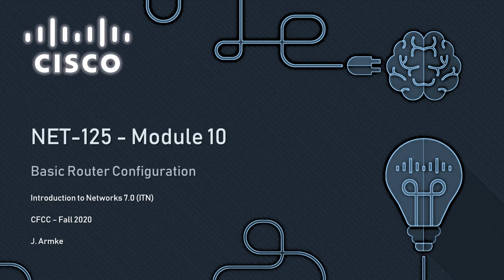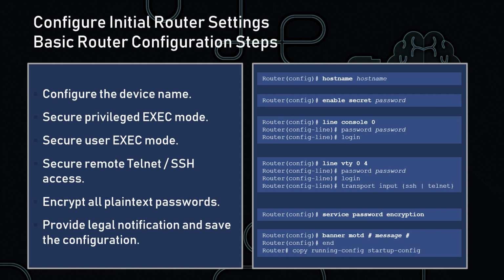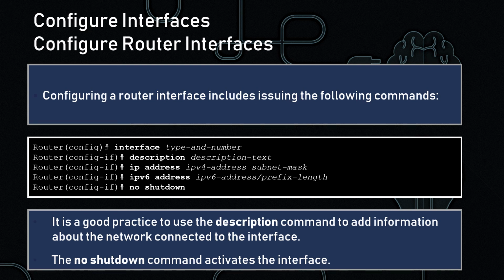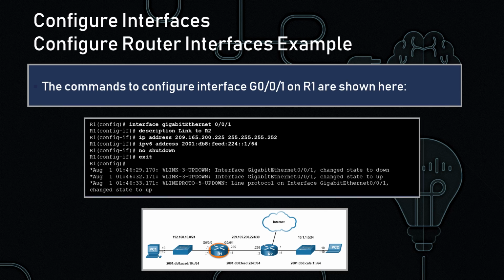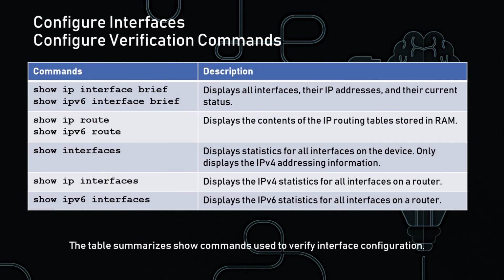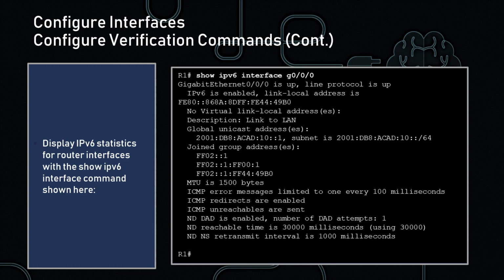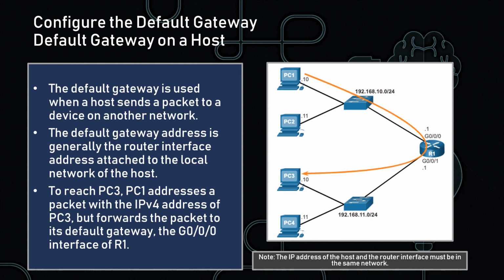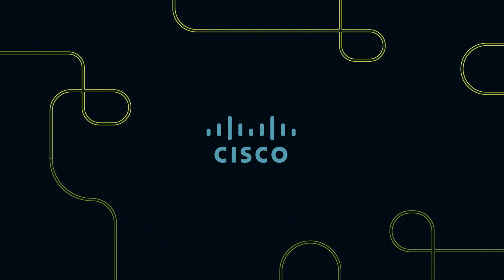NET-125 - Chapter 10 - Basic Router Configuration [v7 2020]